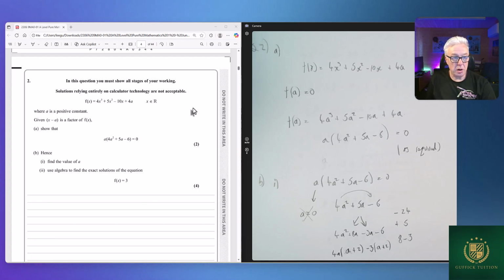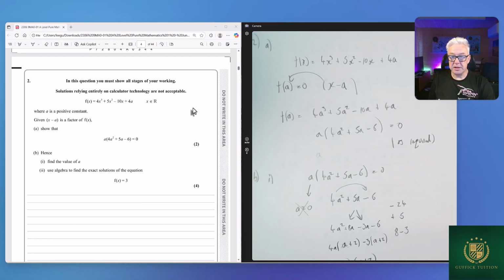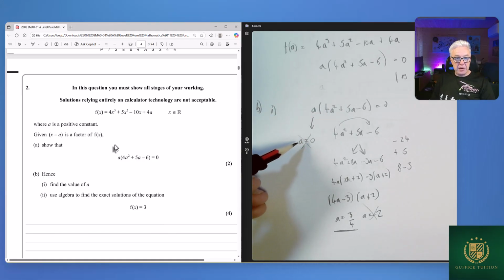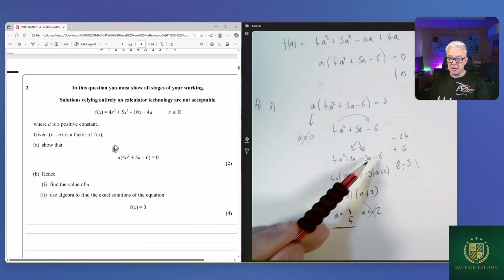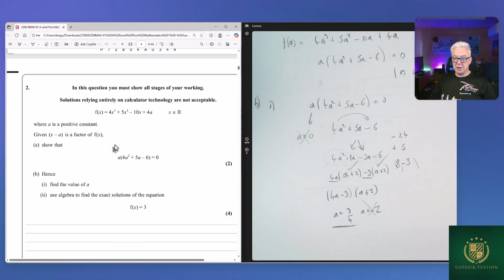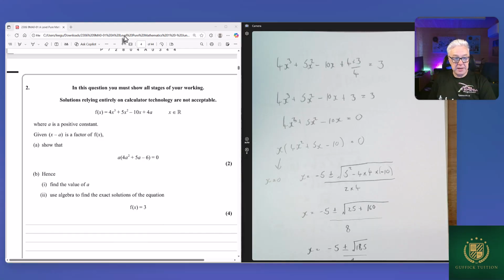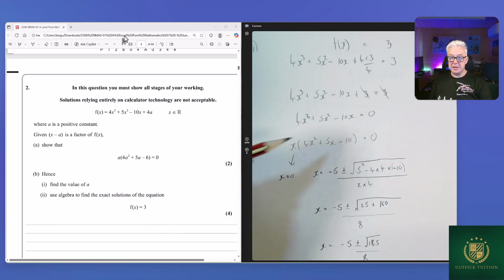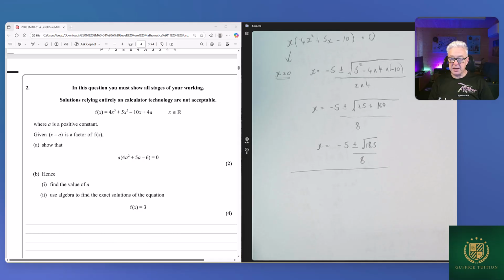The Factor Theorem (Q2 A2 P1 Edexcel 2023)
📞 𝗕𝗼𝗼𝗸 𝗮 𝗳𝗿𝗲𝗲 𝗰𝗼𝗻𝘀𝘂𝗹𝘁𝗮𝘁𝗶𝗼𝗻 In this video, Lee Guffick takes you through Question 2 from Edexcel A Level Pure Maths (A2 Paper 1, 2023) — a classic Factor Theorem problem that combines algebraic substitution, factorisation, quadratic solving, and finding exact solutions.
Lee shows how to use the factor theorem to prove the required expression, how to factorise the resulting quadratic accurately using the rainbow/split-middle method, and how to finish by solving f(x)=3f(x) = 3f(x)=3 using the quadratic formula. This question is an ideal example of the algebra fluency needed for high marks in Pure Paper 1.

⏱️ TIMESTAMPS:
0:00 – Intro to Q2 (Factor Theorem question)
0:05 – Understanding the function f(x)f(x)f(x) and the role of parameter aaa
0:14 – Using the Factor Theorem: substituting x=ax = ax=a
0:34 – Simplifying to obtain the required expression
1:02 – Part (b): Solving for the value of aaa
1:19 – Factorising 4a2+5a−64a^2 + 5a - 64a2+5a−6
1:43 – Using the rainbow/split-middle method
2:07 – Checking that brackets match
2:30 – Solutions for aaa and rejecting the negative value
2:55 – Part (c): Solving f(x)=3f(x) = 3f(x)=3
3:29 – Taking out a common factor and forming the quadratic
3:47 – Applying the quadratic formula
4:06 – Final exact solutions for xxx
4:20 – Summary and closing

Substitution to test for factors

Algebraic manipulation with parameters

Factorising quadratics (rainbow/split method)

Solving quadratics via the formula

Working with exact forms rather than decimals

Structuring a full-method solution for Pure Paper 1

💯 EXAM TIPS:

If you’re told “x – a is a factor”, instantly think “substitute x = a”.

When factorising, look for factor pairs that match both the product and the sum.

If the question gives a parameter (like aaa), always check whether negative values must be discarded.

For exact solutions, avoid decimals — use surds, fractions, or radical form.

Write each step cleanly: examiners reward structure and clarity in algebraic reasoning.

📚 ABOUT GUFFICK TUITION:
Lee Guffick is a former Head of Mathematics and A-Level Examiner, specialising in helping students achieve A/A* grades and gain places at top universities including Oxford, Cambridge, Imperial, UCL, and leading US institutions in the Ivy League.
His teaching combines clarity, precision and exam-ready methods — ideal for mastering Pure Maths.

📅 JOIN OUR PROGRAMME:
→ 1:1 Personalised Tutoring: